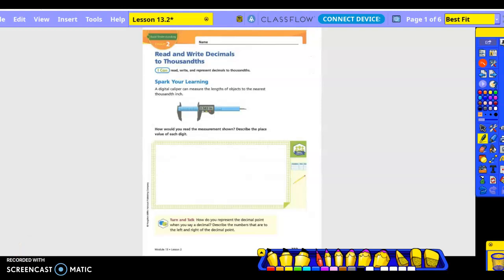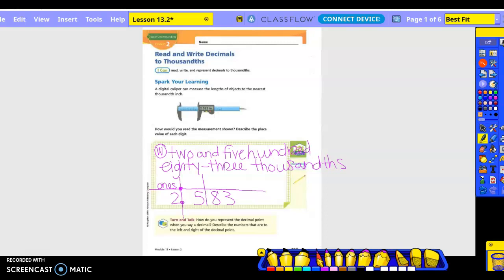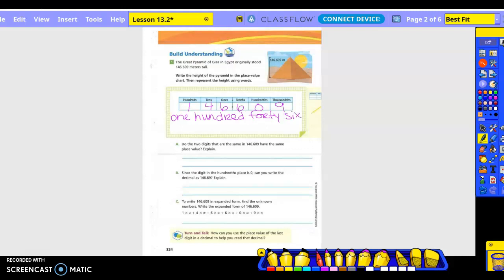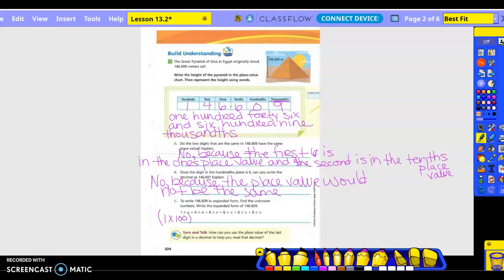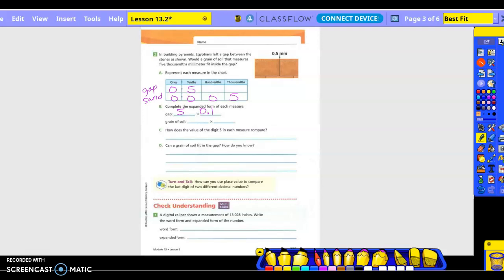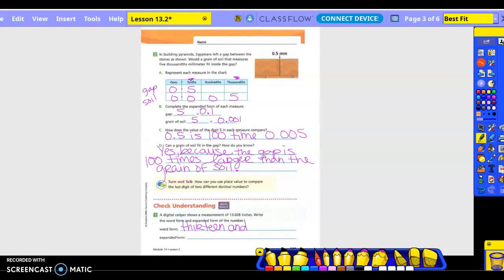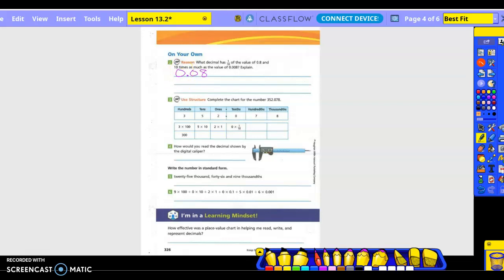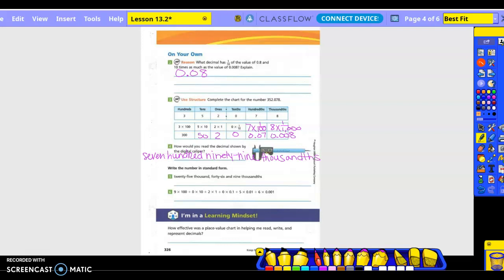5th Grade Lesson 13.2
Read and Write Decimals to Thousandths